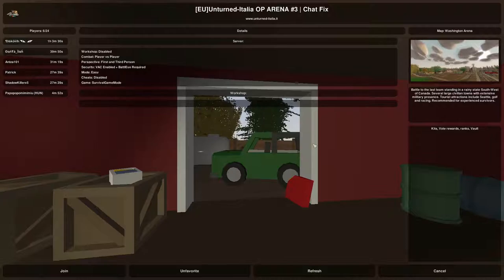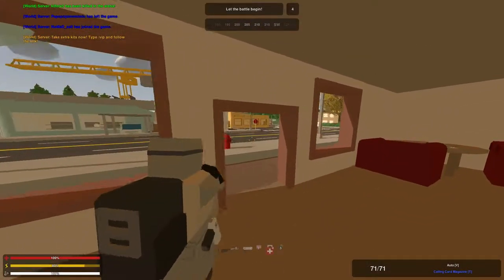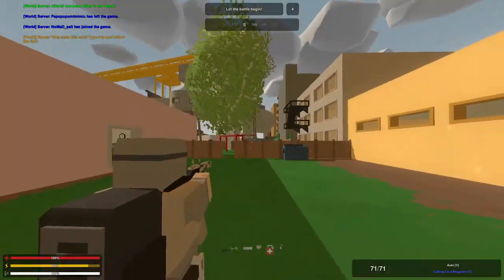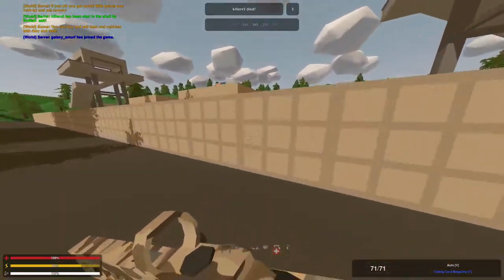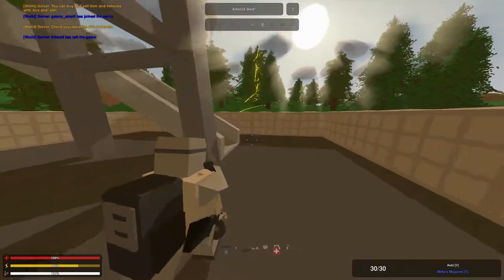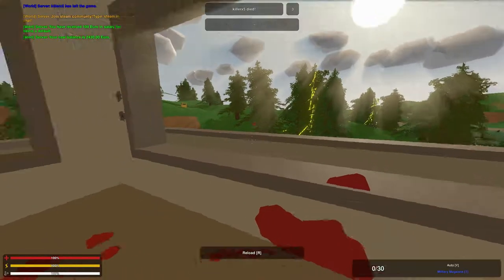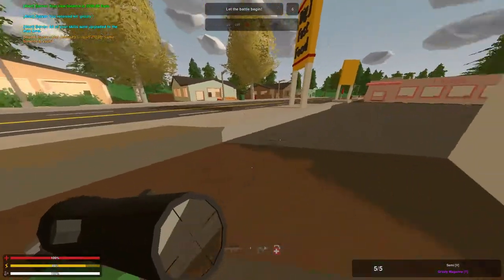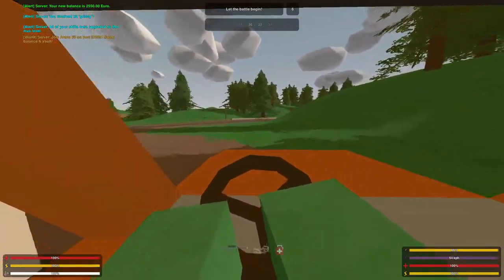Unturned Arena Let's Play | #2 | Two wins in a row!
In this episode, we are on another cool server, that has premade kits available, so that you don't have to focus as much on looting the map. I also managed to win two rounds in a row!